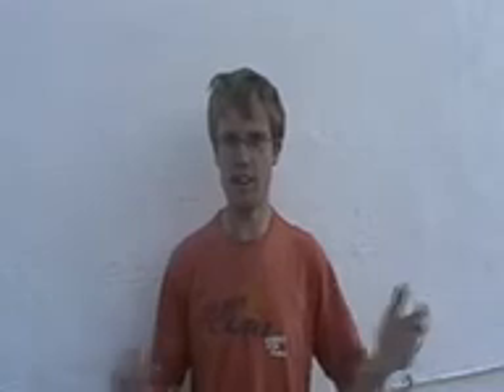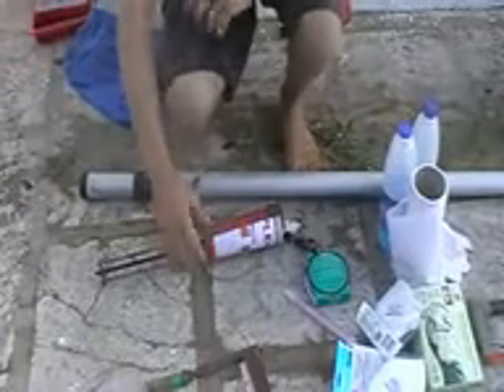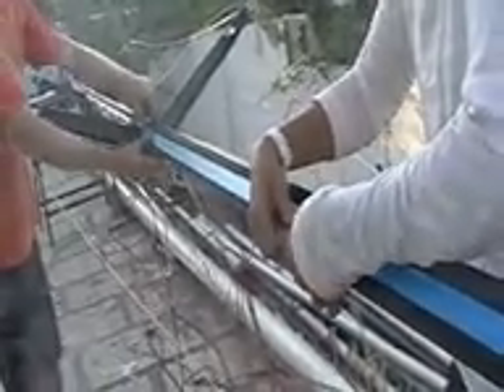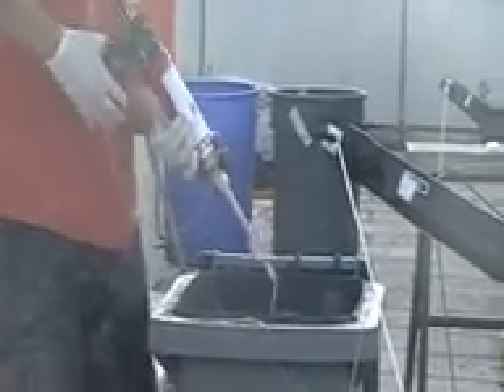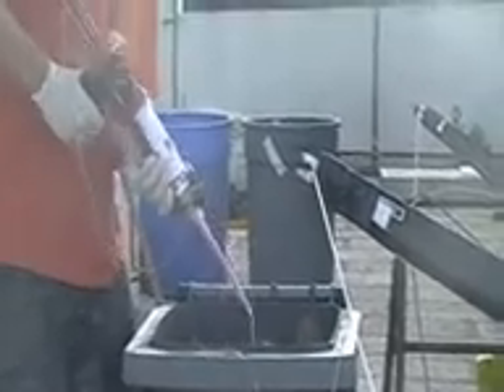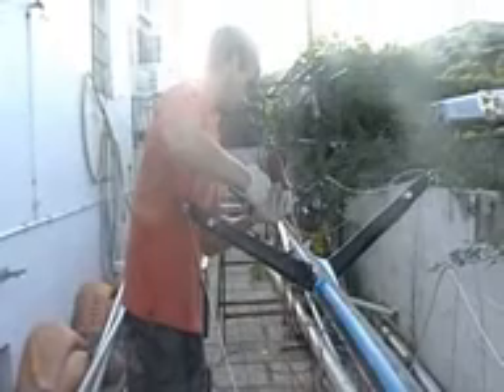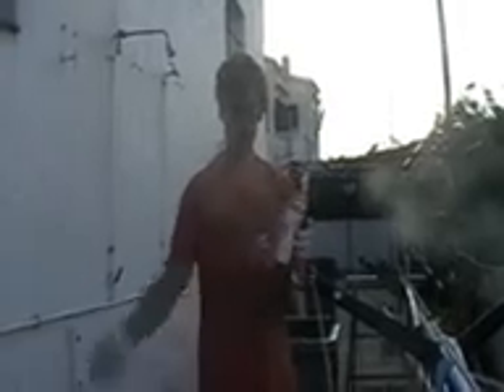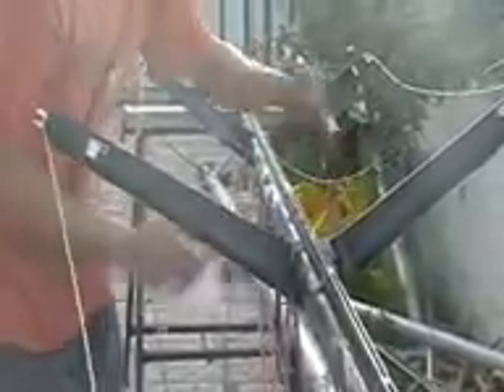mast track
How to replace a carbon mast track.